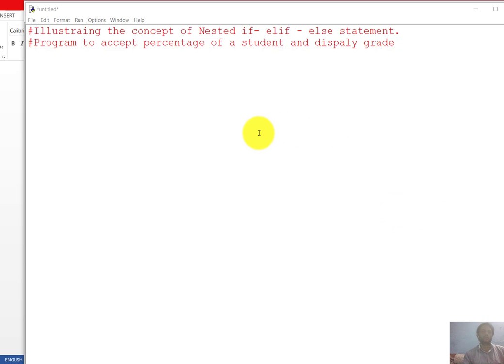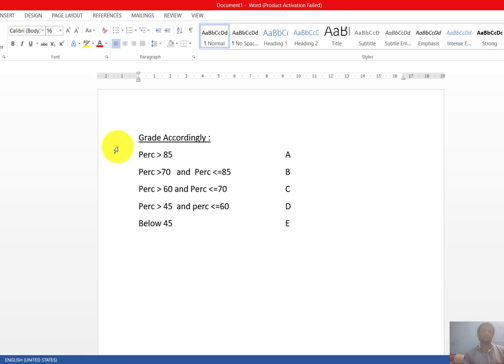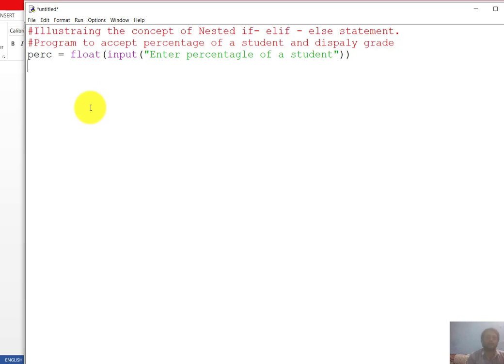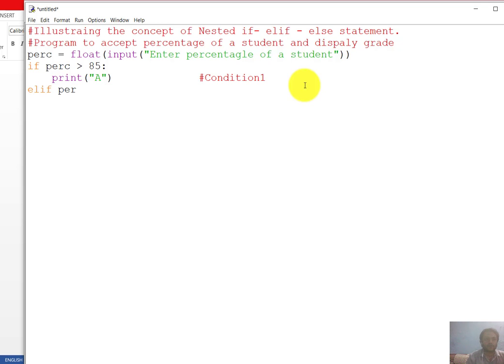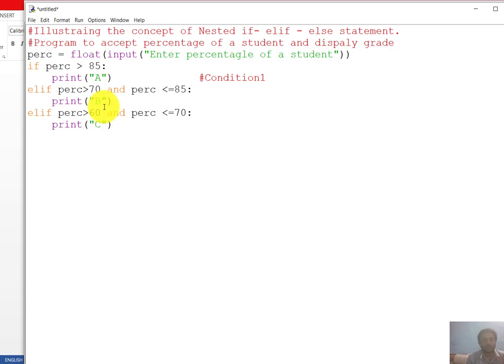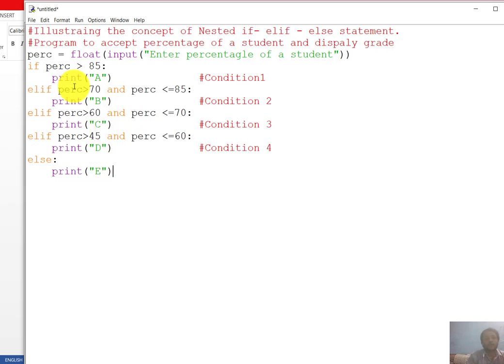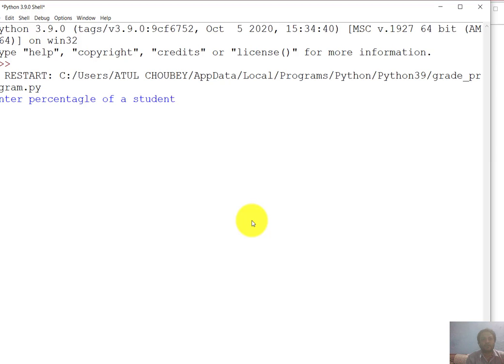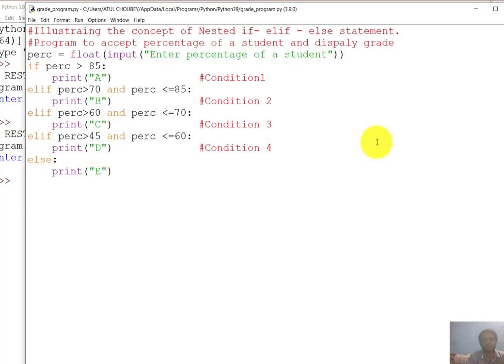Nested if else program2